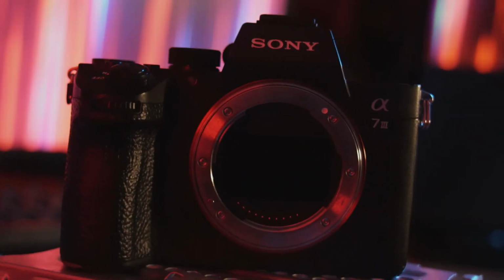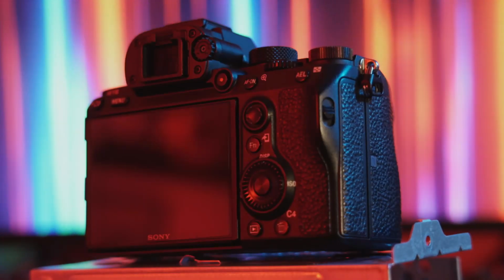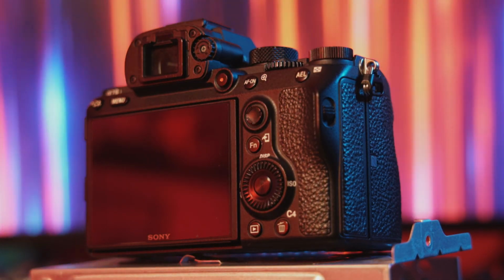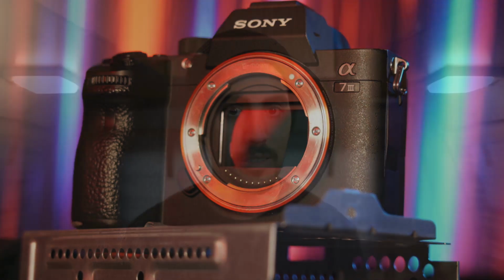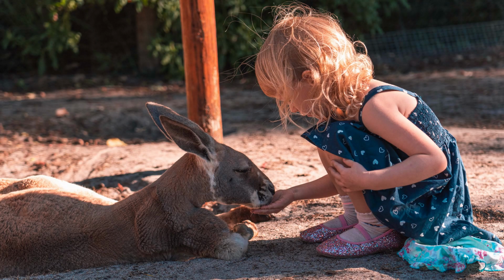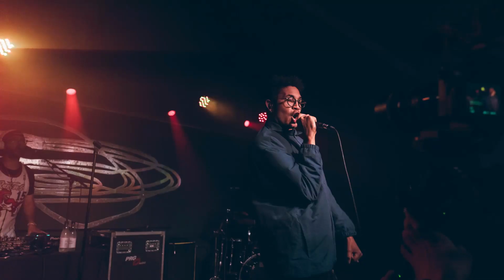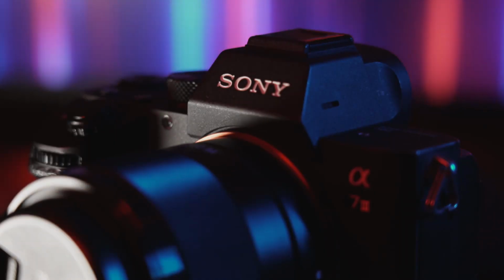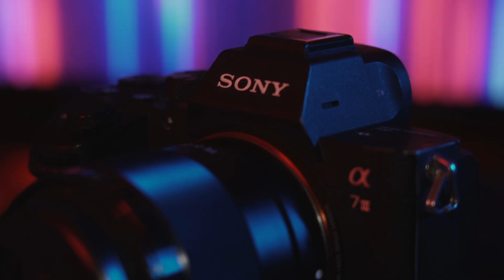Is Sony A7III Still Worth it in 2021 ? Real World Review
Is the Sony A7III still worth it after 4 years? How does it compare to other cameras in 2021? We will go into my thoughts and my experience with this camera since I bought it in 2018.